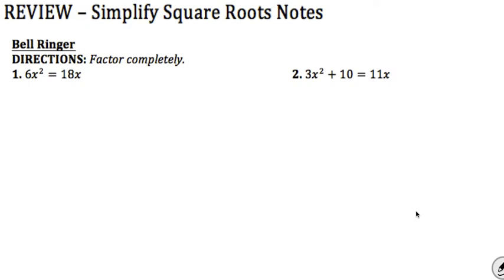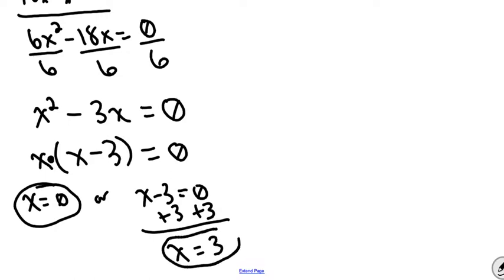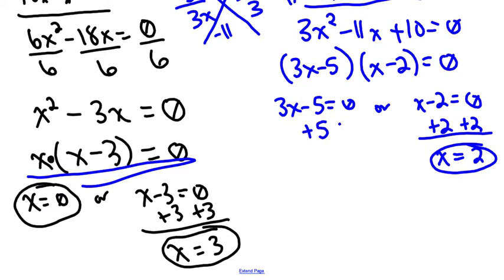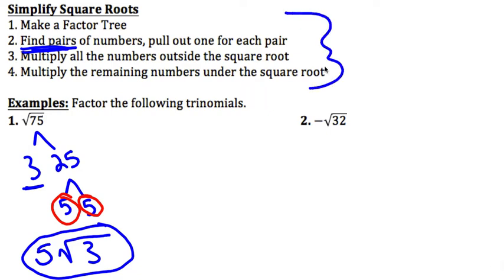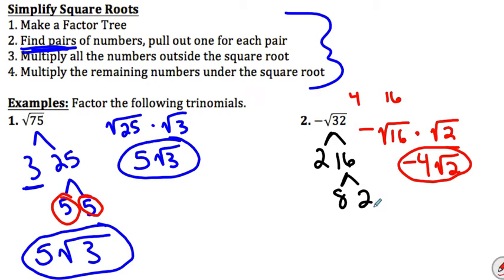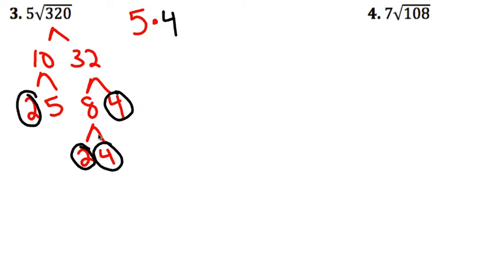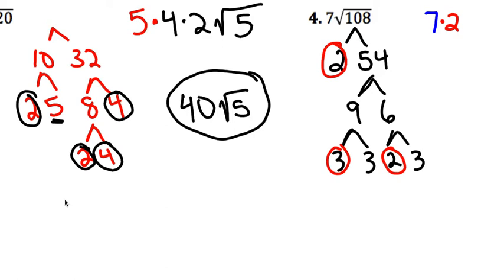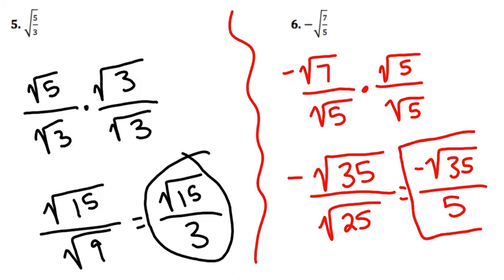5.5.1.2 REVIEW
REVIEW - Simplify square roots